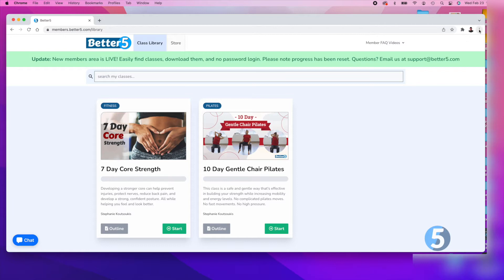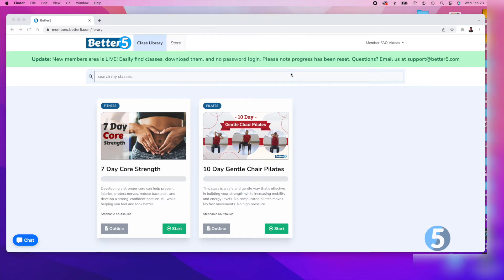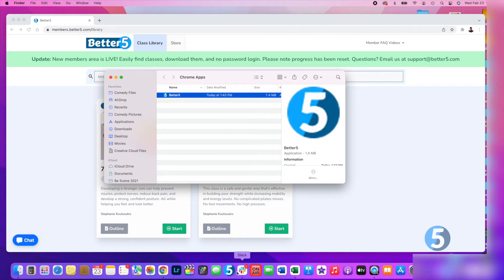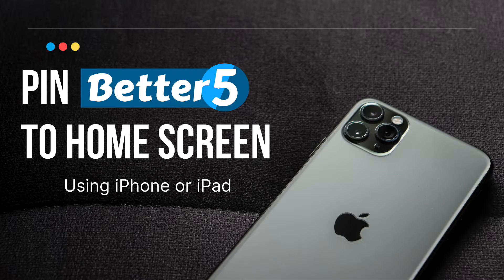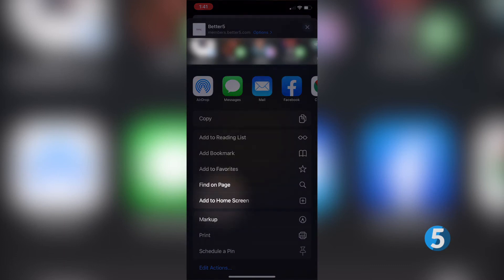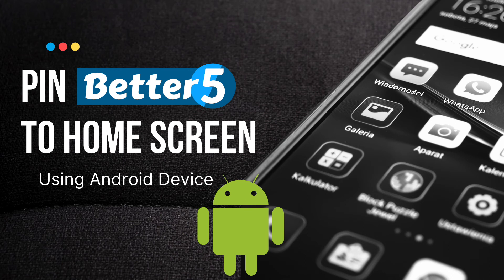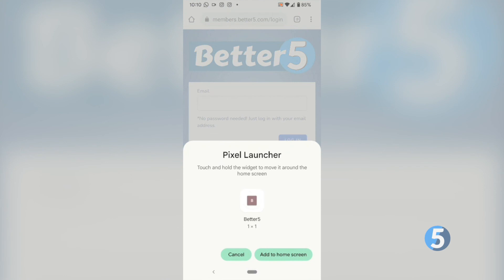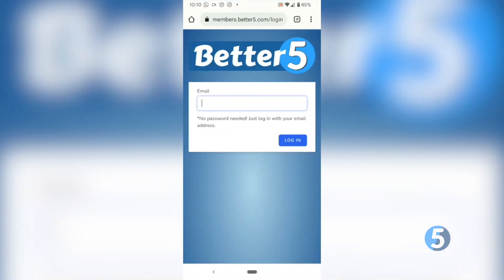How To Pin Better5 To Your Desktop Or Mobile Home Screen Using Chrome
Did you know that you can pin the Better5 login page to your desktop or mobile home screen to make it easy to access like an app? Watch this video for simple step-by-step instructions on how to do this using Google Chrome!